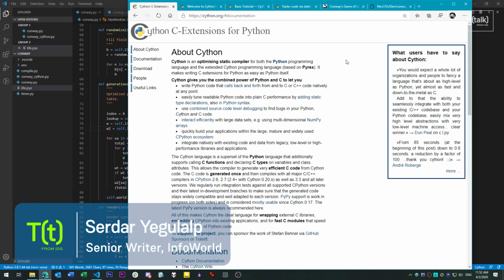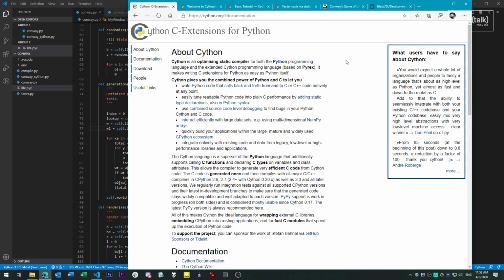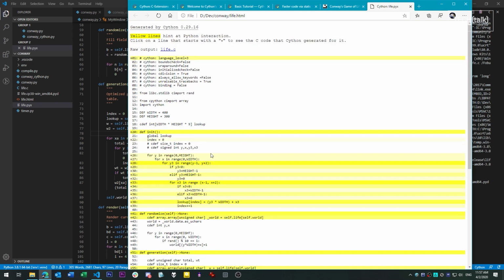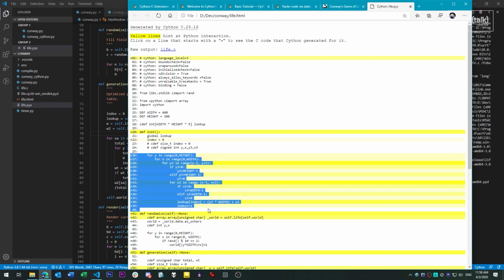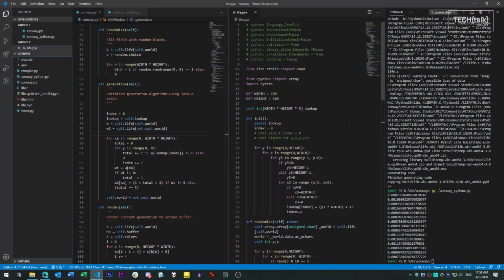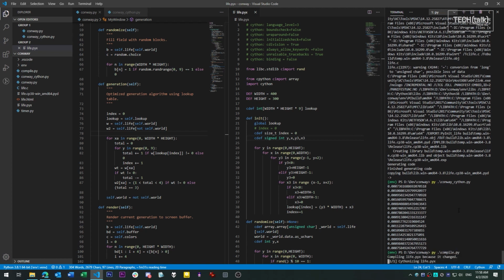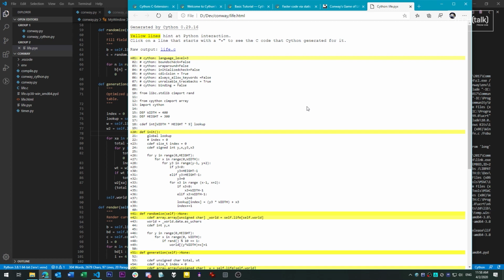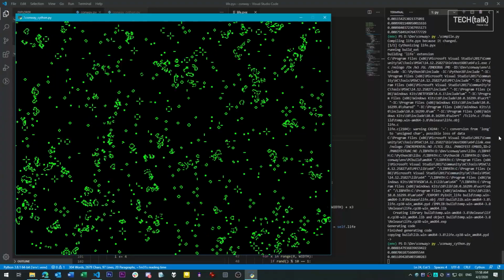Using Cython to speed up Python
Cython allows math-heavy Python code to be transformed into C and run at many times its original speed. Here, we'll demonstrate graphically how this works.